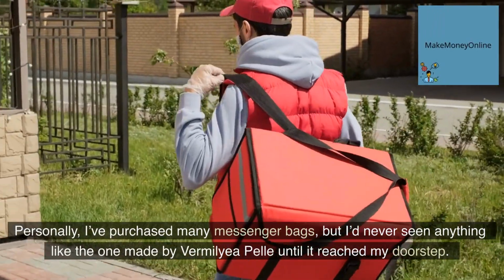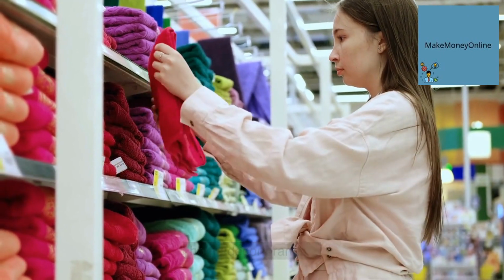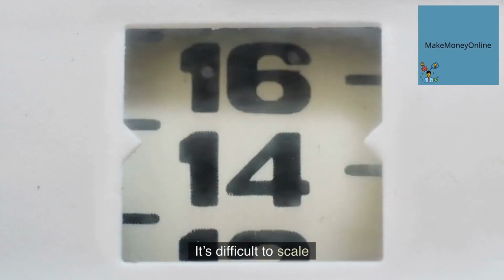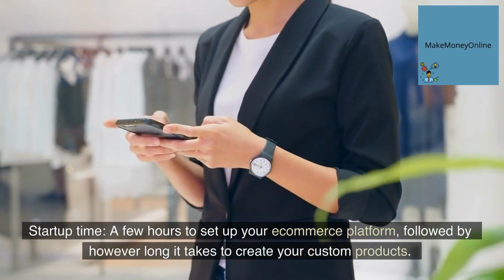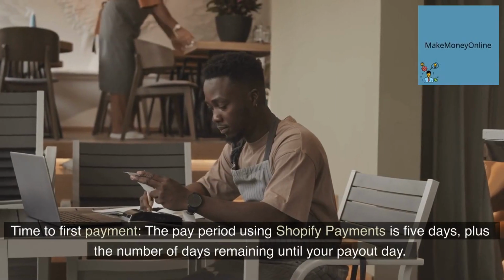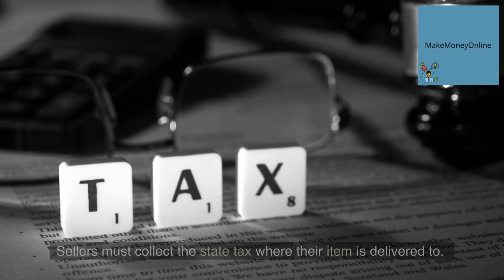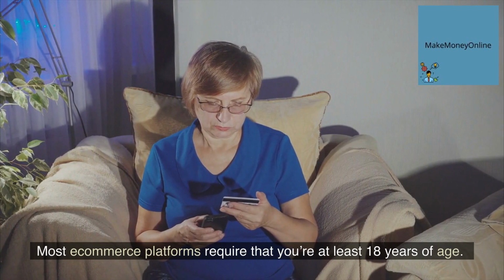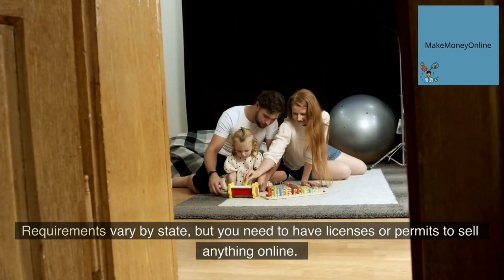10 Excellent Ways To Make Money Online With Droppshiping- a Great Home Business Idea!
10 Excellent Ways To Make Money Online With Droppshiping- a Great Home Business Idea!